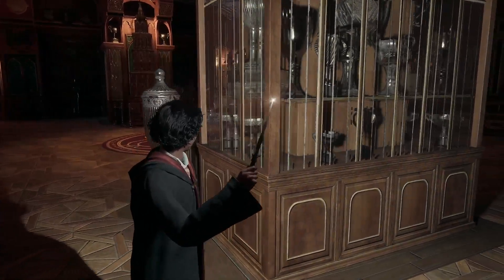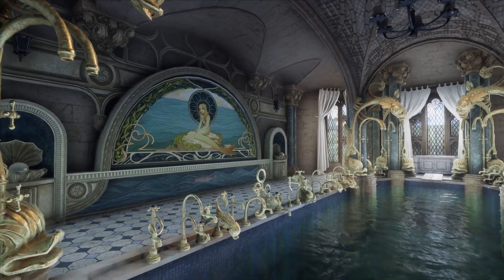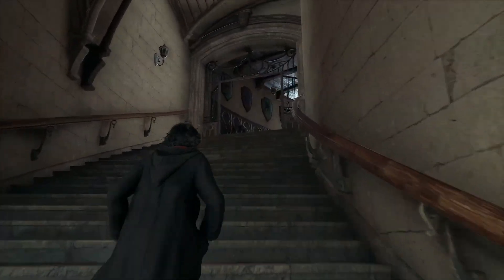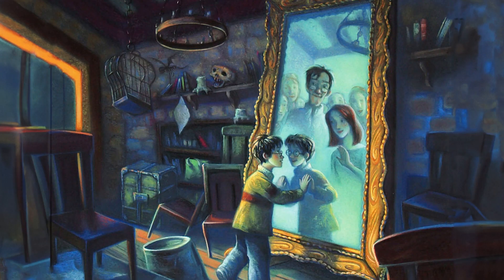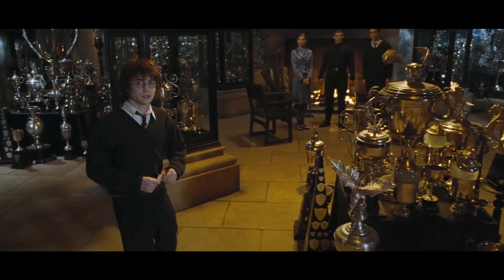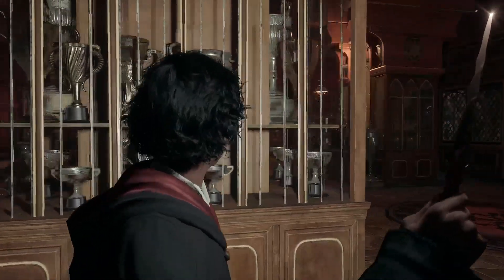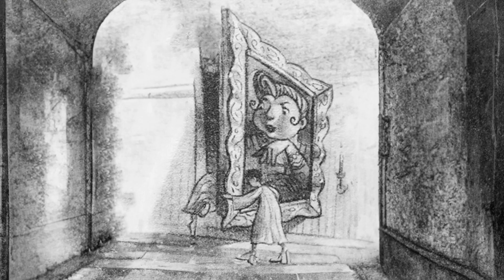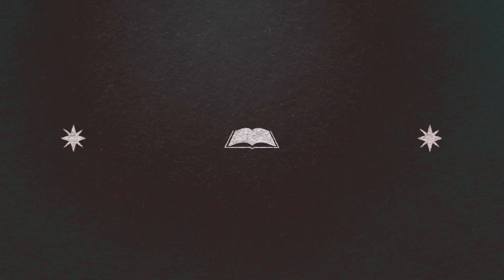Why Did Dumbledore Move the Trophy Room?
As Harry bellowed in the Chamber of Secrets, "Albus Dumbledore is the greatest sorcerer in the world!" But who knew he was also so petty? In this castle breakdown video, we look at the history of the trophy room and why Dumbledore may have moved the location of the room to play mind games with Viktor Krum.